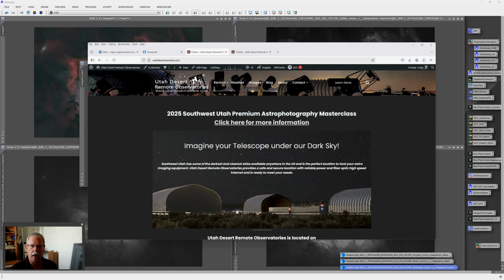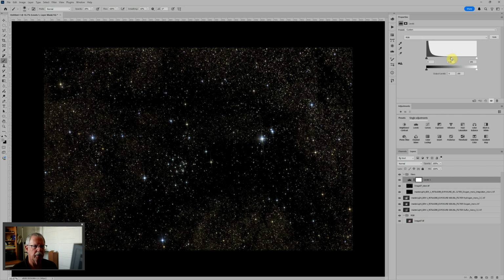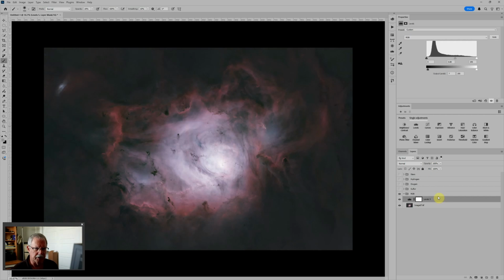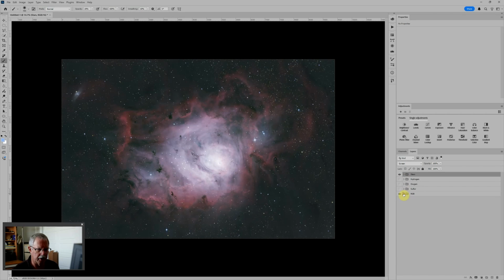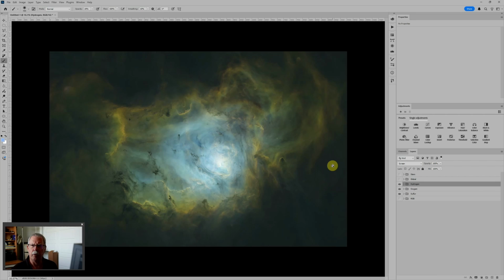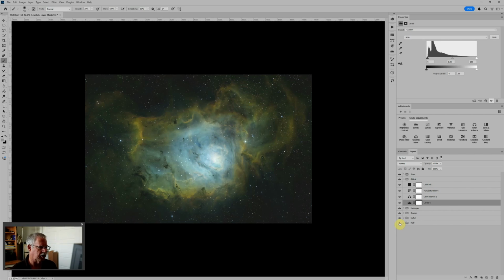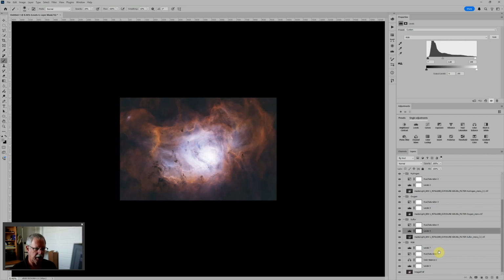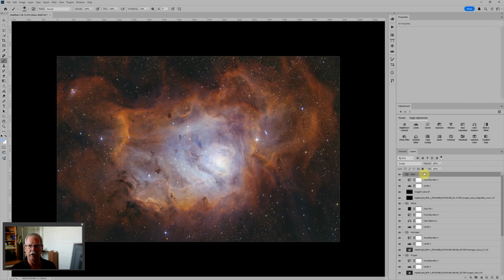Lagoon RGB+SHO Part 2 Photoshop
Follow along as I process the Lagoon Nebula, a popular target that is rich in sulfur, hydrogen and oxygen that works well for an SHO color palette. I go through the basics of PixInsight image preparation and then finish in Photoshop.  In this example, I also use a little of the RGB as a base layer for the image.

For Photoshop, check or Google "adobe photoshop photography plan" I also use PixInsight along with the RC-Astro plugins BlurXTerminator, NoiseXTerminator and StarXTerminator.